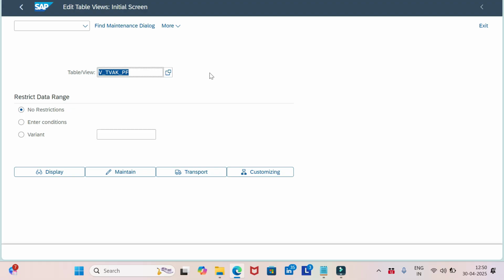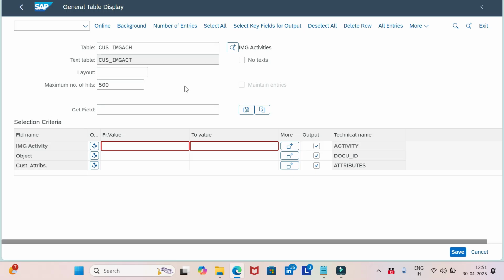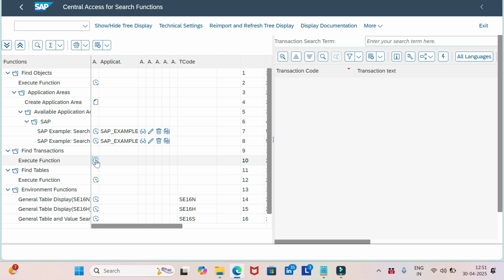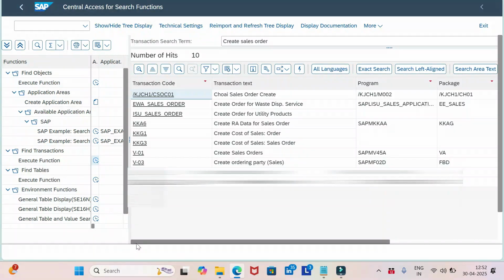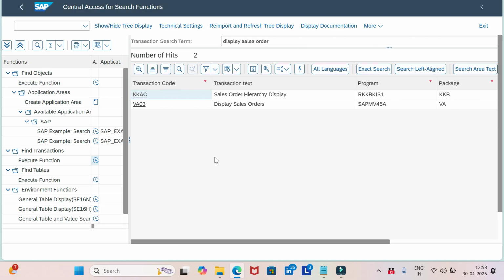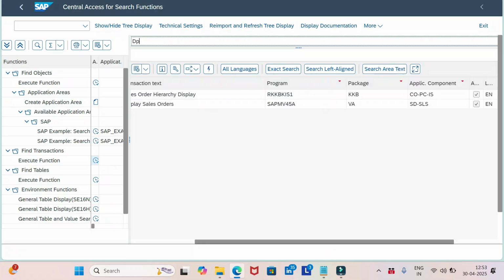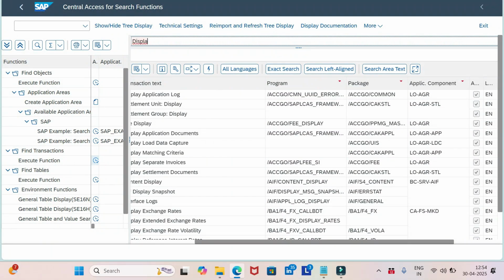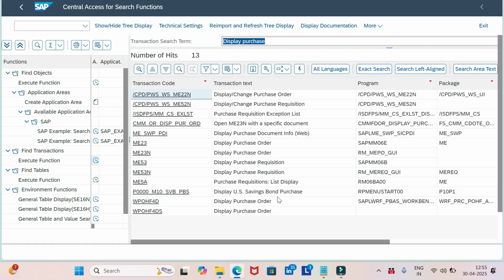How to find out T-code in different ways - by using tocde SE16T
In this session, SAP SD AND ABAP LEAGUE SUPPORT Raj is going to discuss about How to find out T-code in different ways in SPRO - by using tocde SE16T